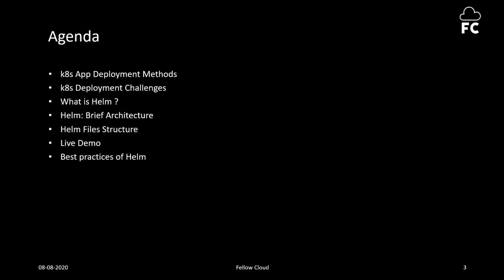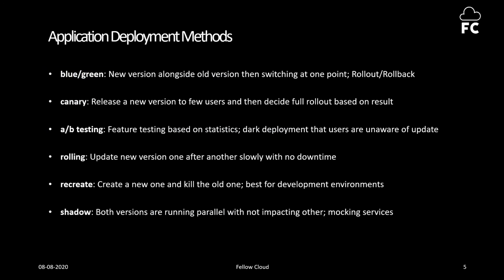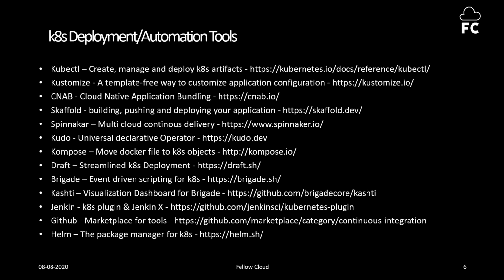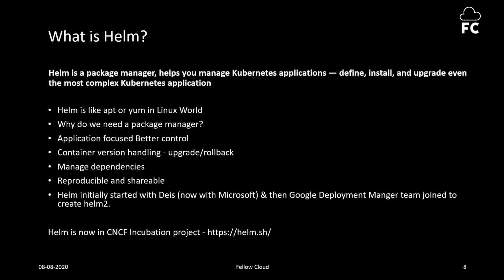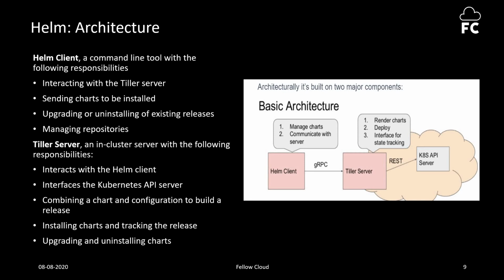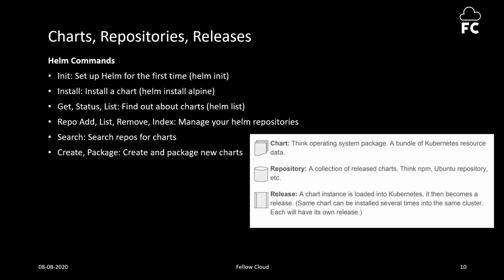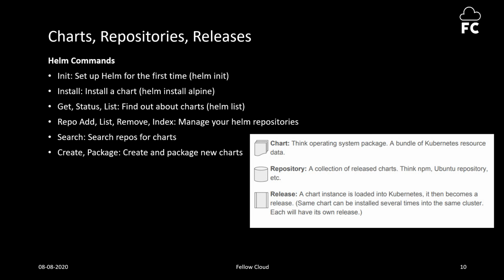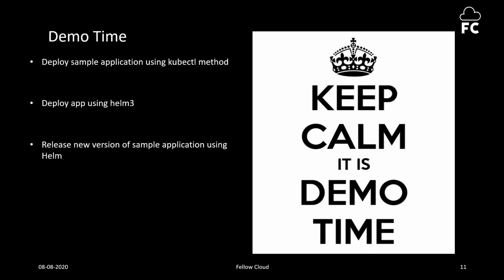Leveraging Helm to manage Kubernetes Deployments - By Manoj Bhagwat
Kubernetes Helm, by making application deployment easy, standardized and reusable, improves developer productivity, reduces deployment complexity, enhances operational readiness, and speeds up the adoption of cloud native apps